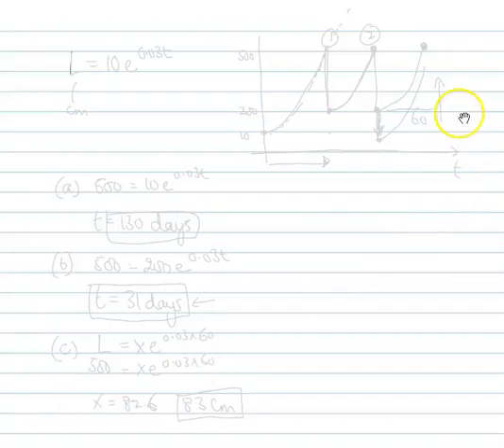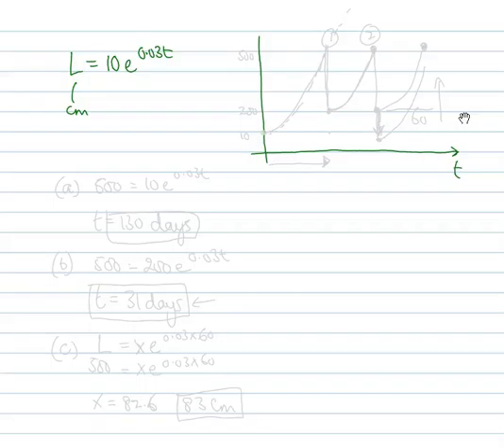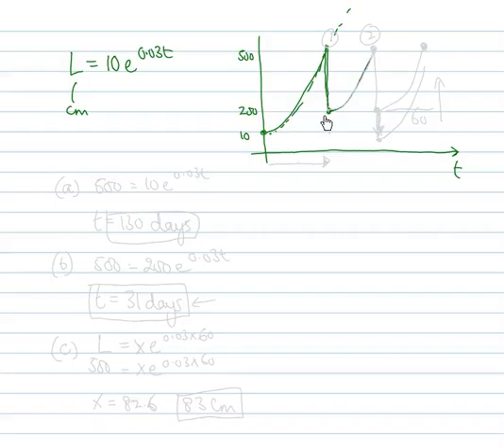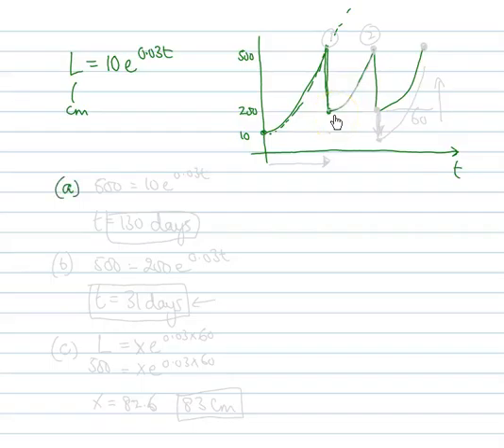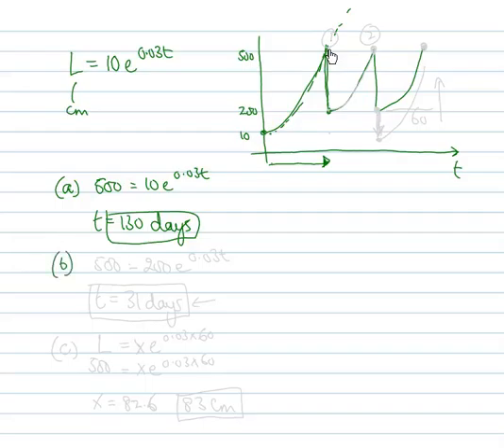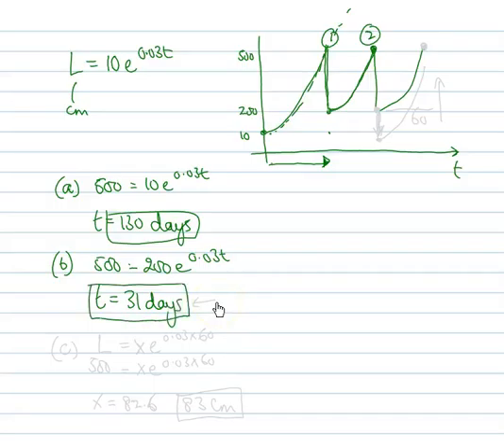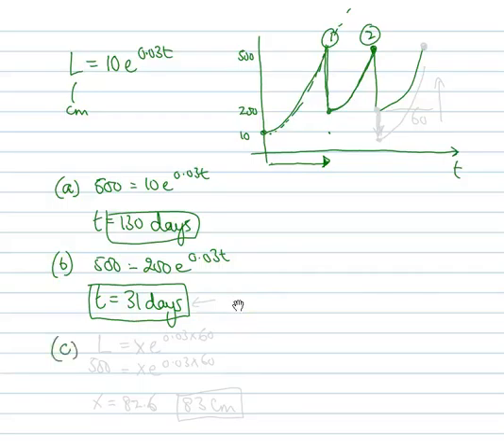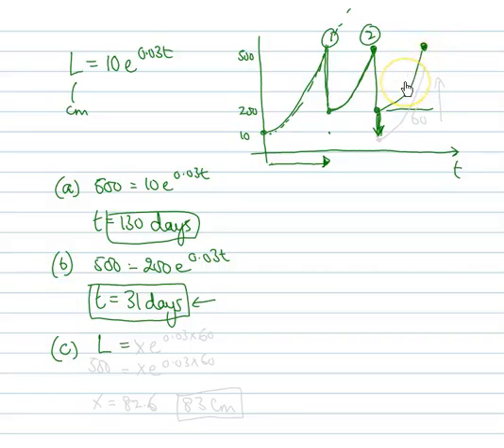Growth of a vine with trimming